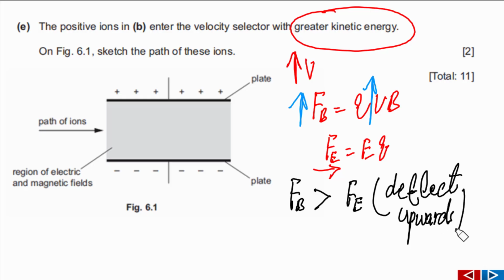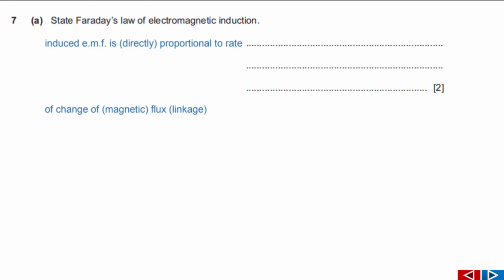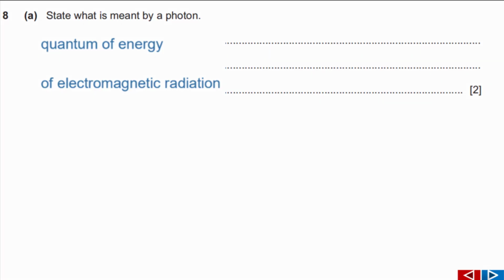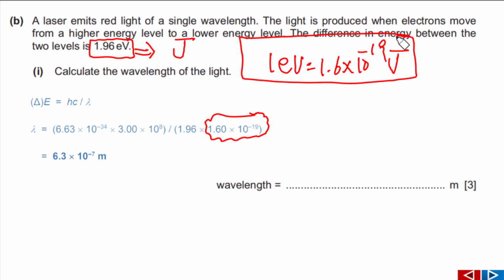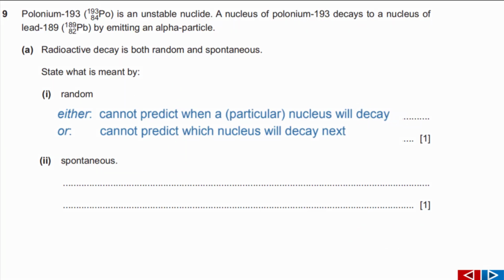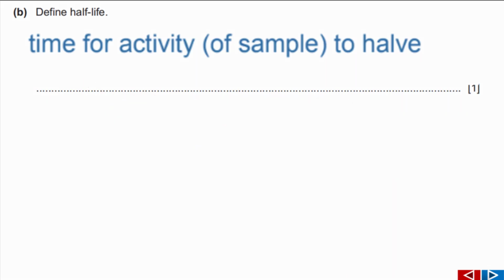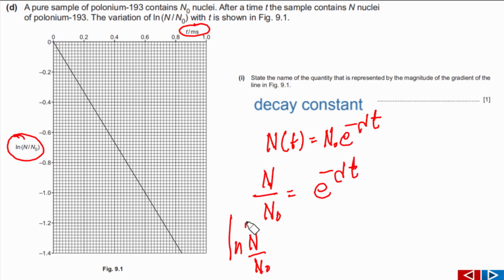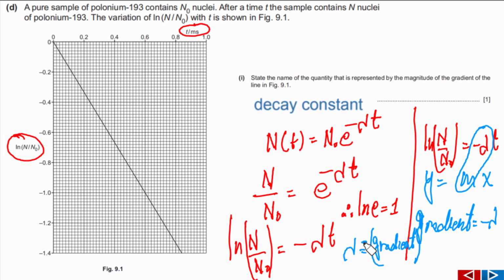A Level PHYS 9702 PAPER 4 | Feb/March 2025 | Paper 42 | 9702/42/F/M/25 | Detailed Solution